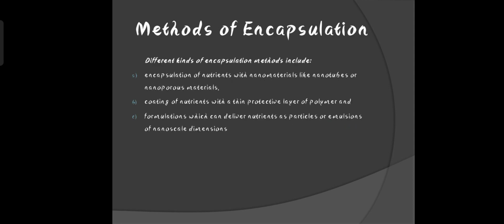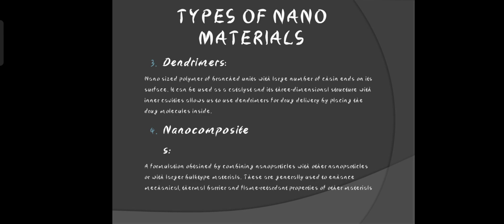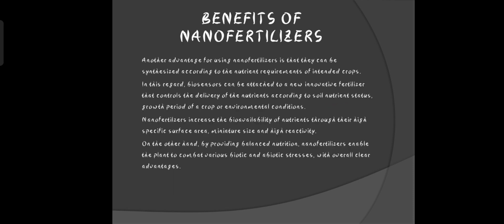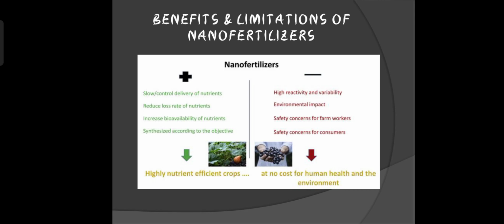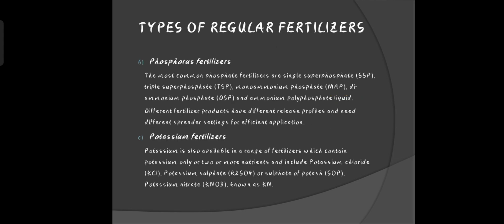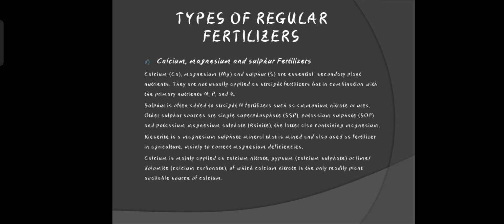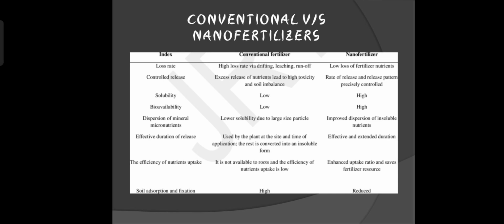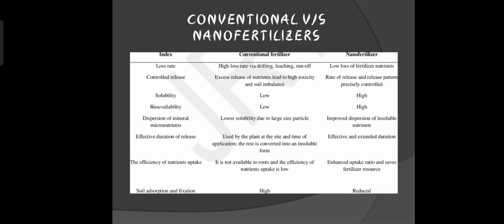1 | NANO FERTILIZERS | NANOTECHNOLOGY | CHEMISTRY | DR. HAMMAD MAJEED